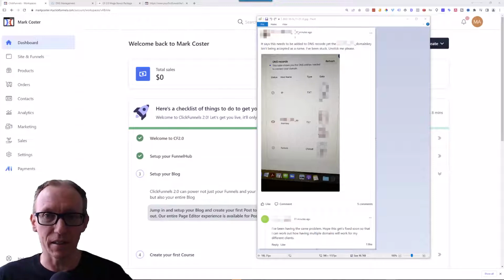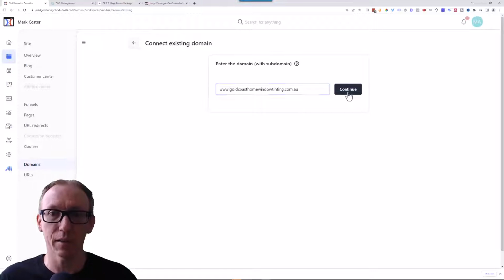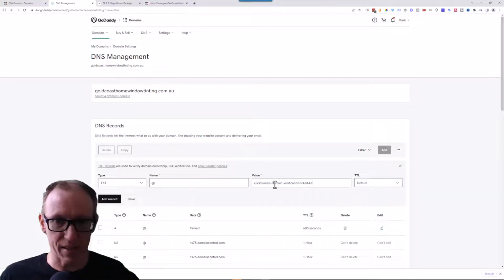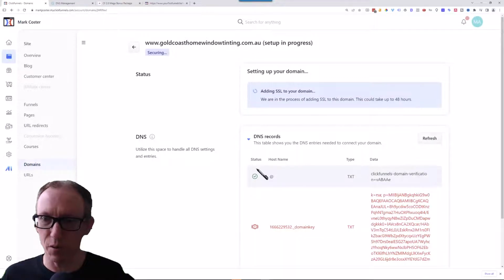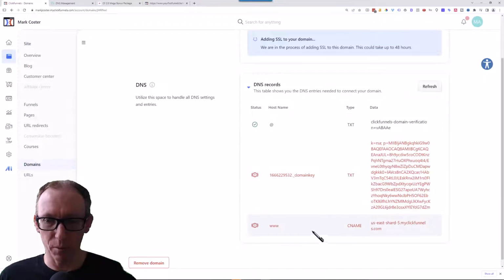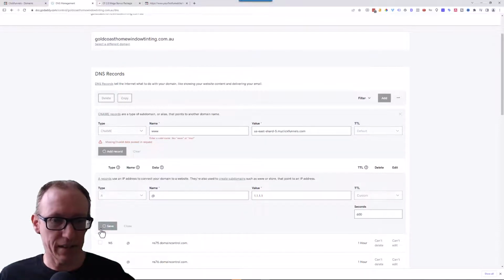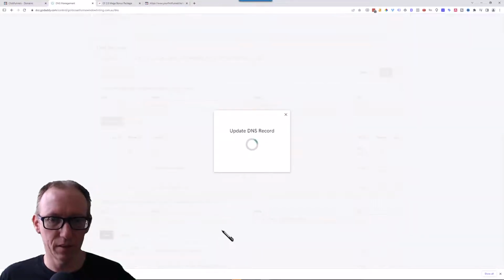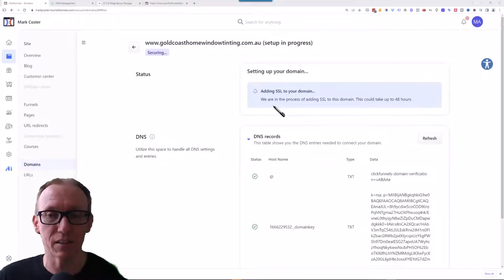ClickFunnels 2.0 Demo: How To Connect Your GoDaddy Domain ▶ Avoid This Common Mistake!! 👀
The latest ClickFunnels 2.0 Bonuses are live and they're unbelievable!

Here’s what's on offer for FREE from Russell Brunson...

FREE 30-DAY ClickFunnels trial... PRICELESS!
​FREE ‘30 Days’ book (physical copy) + Recordings... $397 value
​FREE ‘Funnel Hacker Cookbook’ (physical copy)... $896 value
​FREE ‘14-Day’ LIVE Coaching... $1,500 value
​FREE Plug ‘n’ Play, Winning Sales Funnels... $997 value
​​FREE Headline Generator Software... $365 value
​FREE List Building Secrets Course... $499 value
​​BONUS: Tony Robbins “Private Collection”... $997 value
​BONUS: Dan Kennedy’s “Herd Building” Training... $1,995 value
​​BONUS: Funnel Hacker Cookbook Recordings... $300 value
​BONUS: 30 Day “Behind-The-Scenes” Recordings... $799 value
TOTAL VALUE: $8,745
All for FREE (Just cover printing, shipping & handling)

PLUS, when you sign up using my link, you'll also get over $13K in exclusive additional bonuses accelerate your journey:

1. VIP 24 Hour Ranking System + Bonus section
2. Explode Your Traffic - 1:1 Consultation with me (awarded after 30+ days with an active subscription)
3. Exclusive 90 Minute Training on how to promote CF 2.0 with 100% free traffic (3 sales pay for your membership forever)
4. Unlimited Weekly Group Coaching
5. Four Day Google Ranking Challenge
6. Exclusive Bonus Page Share Funnel - $12K Bonus page to promote CF 2.0 (will install direct to your CF 2.0)

This is at bno additional cost to you and in many cases may confer exclusive discounts or bonuses where I have been able to obtain these for you. Thank you very much for the support!